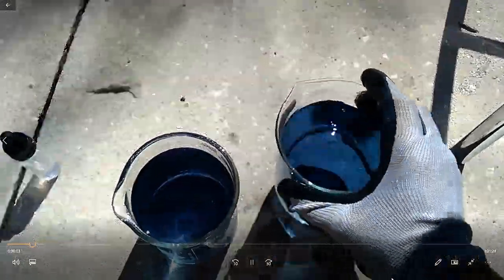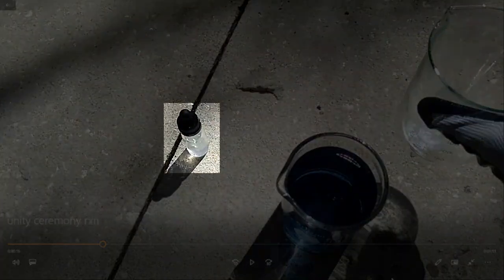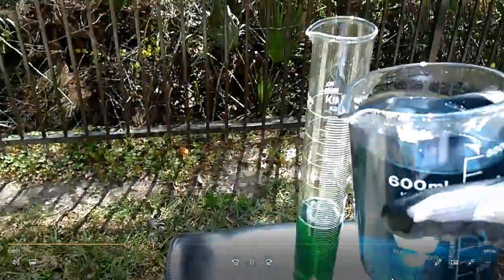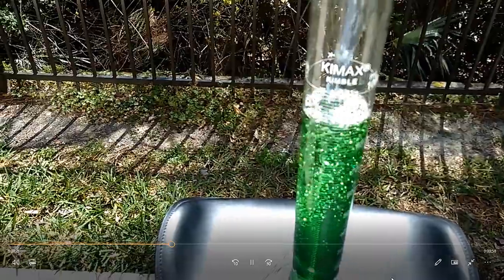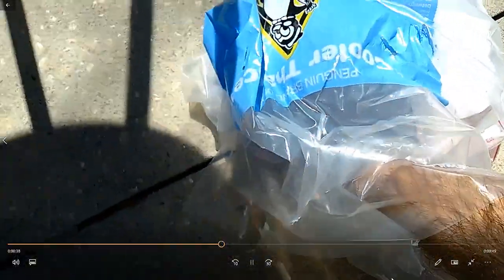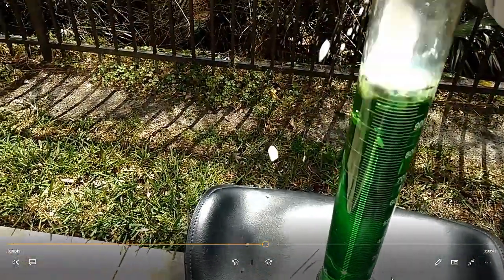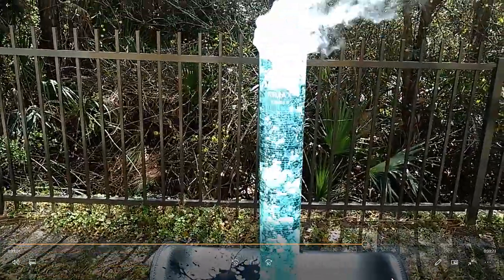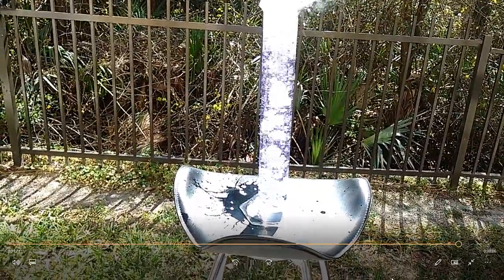Test Run of Unity Ceremony Chemical Reaction (2015)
While digging through some old photos and videos, I found this video from 2015--a test run of the chemical reaction that was on display as the unity ceremony at my wedding!

The reaction involves red cabbage juice being poured into a container with a small amount of sodium hydroxide in it, which turns the cabbage juice green.

Dry ice is then added to the mixture, producing carbonic acid.   As more carbonic acid is produced, the mixture becomes less basic and more acidic, which takes the mixture through a range of colors.

-BeN